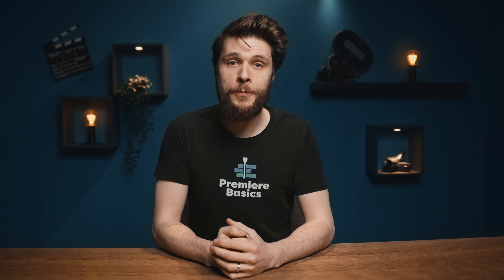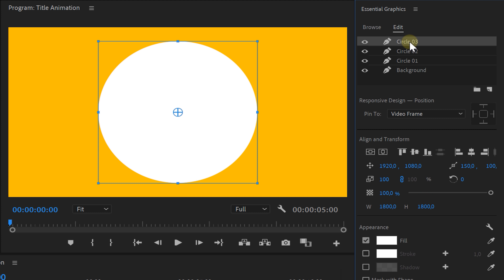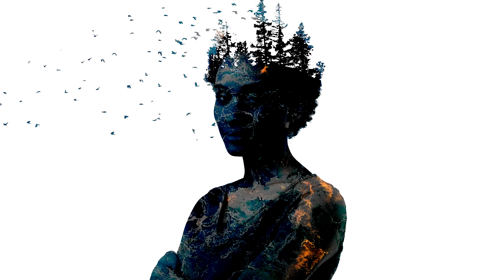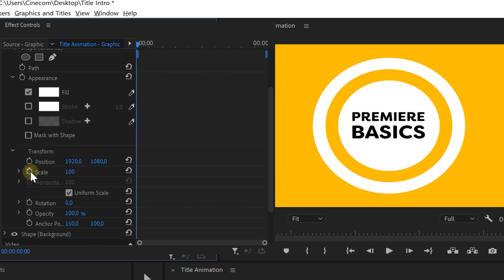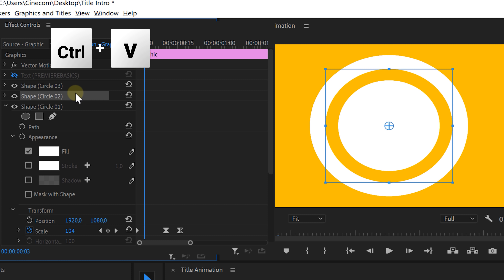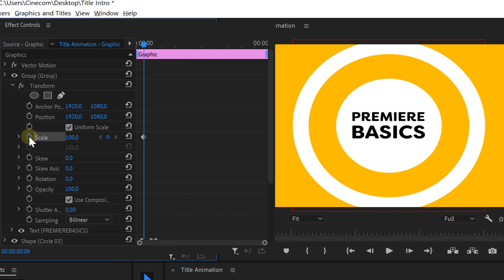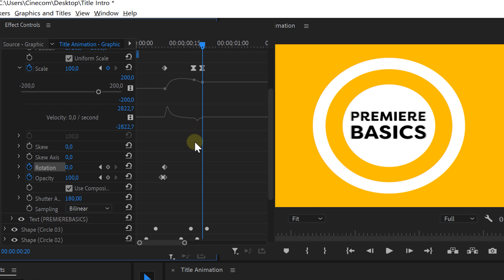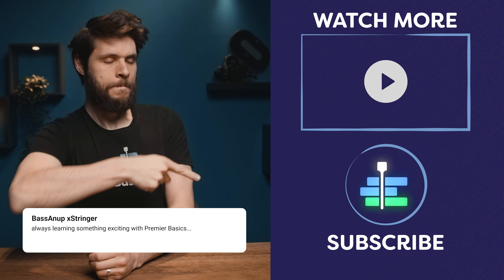Create a TITLE ANIMATION with Smooth Keyframes (Premiere Pro)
(advertising @storyblocks) - Learn how to create a fun title intro animation using smooth keyframes in this Adobe Premiere Pro tutorial.